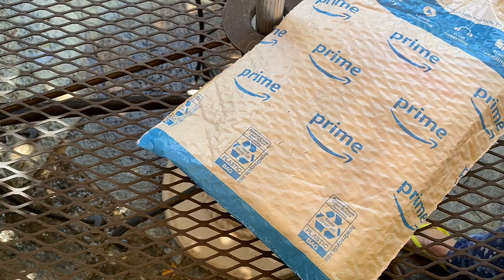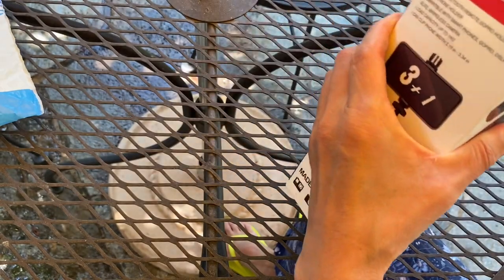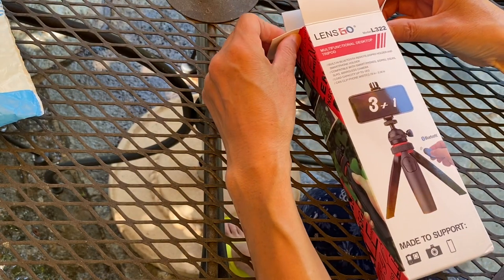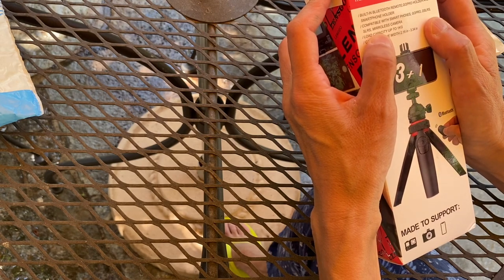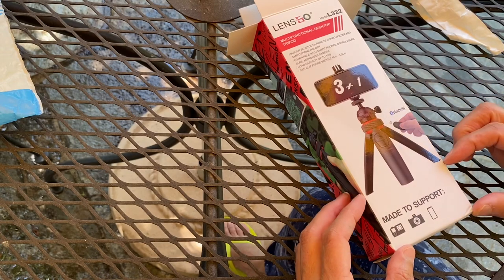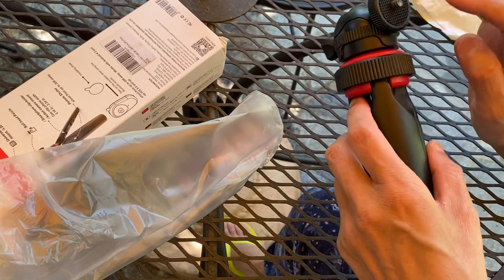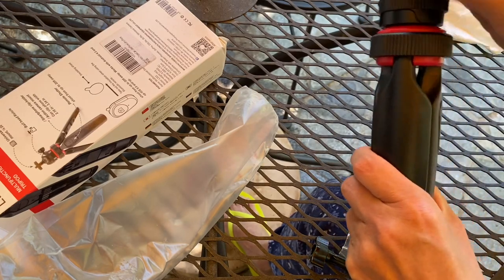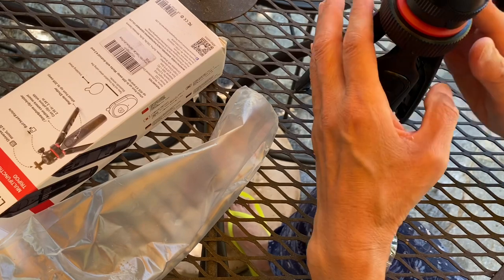Winner unboxing - LENSGO Mini Tripod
LENSGO Mini Tripod